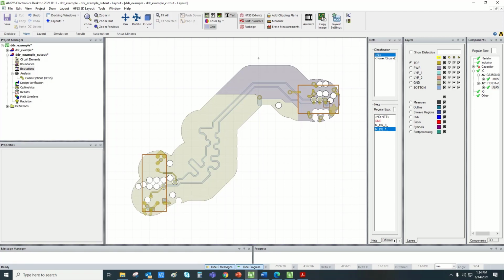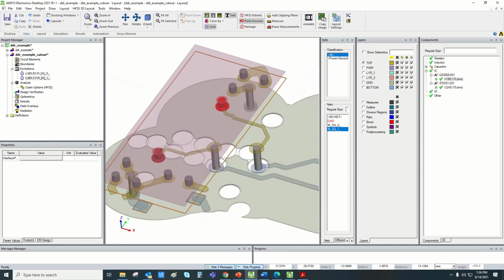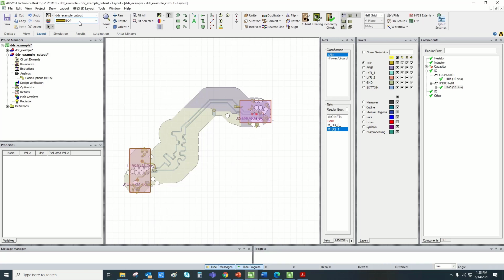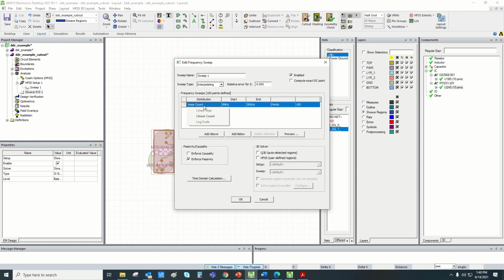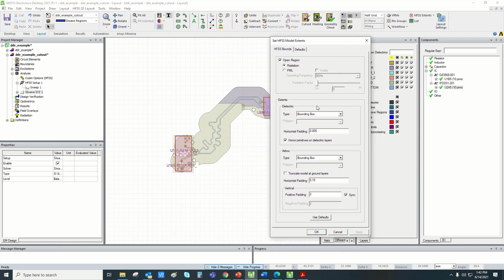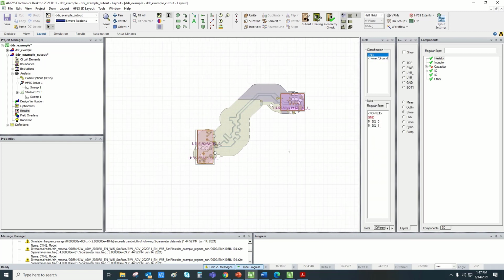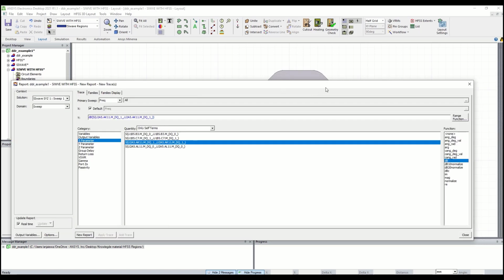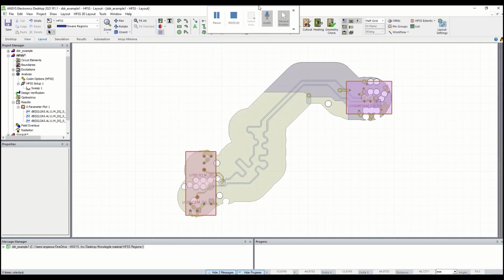SIwave Region in HFSS 3Dlayout | combining 2.5D and 3D solver for High Speed PCB simulation